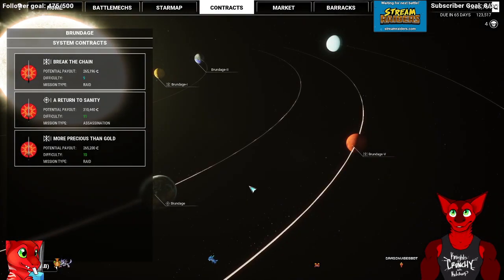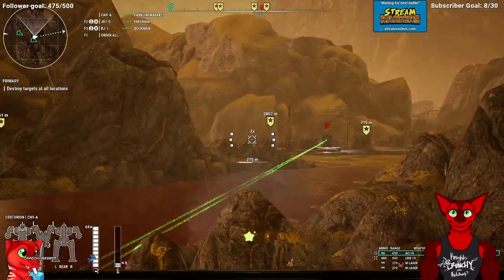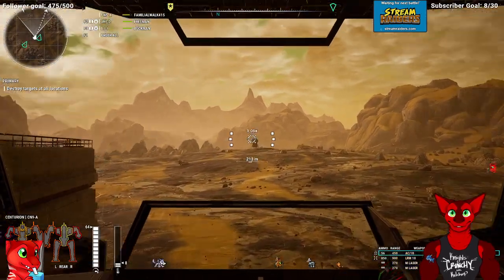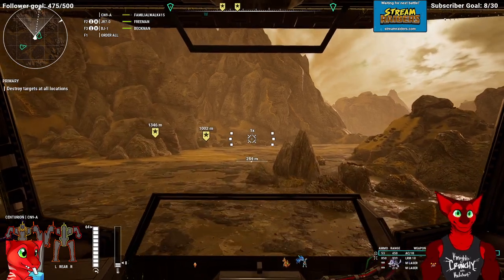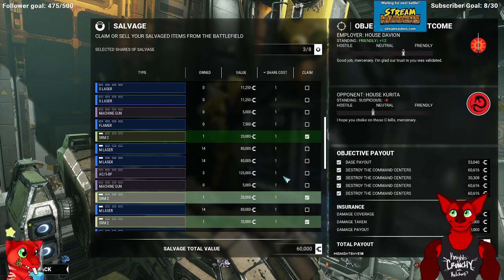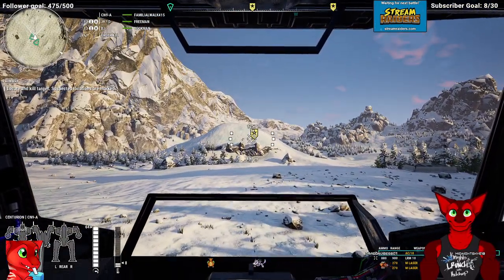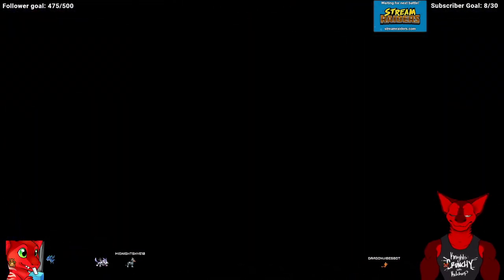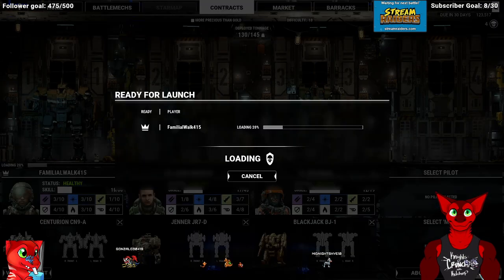DracoAsier Plays Mechwarrior 5: Mercenaries Episode 12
DracoAsier Plays Mechwarrior 5: Mercenaries Playlist